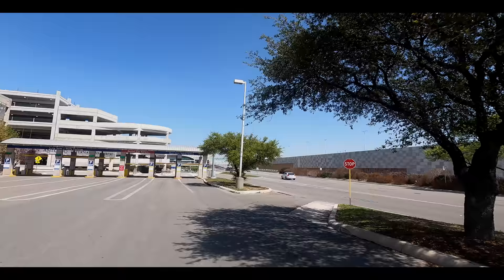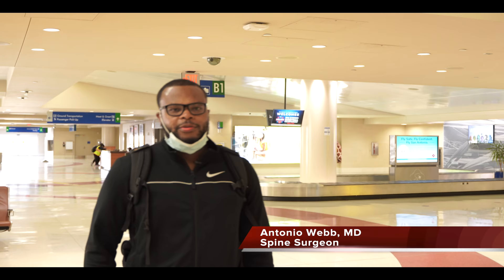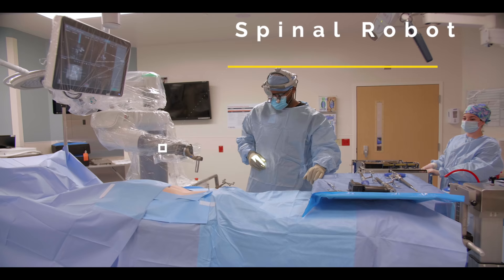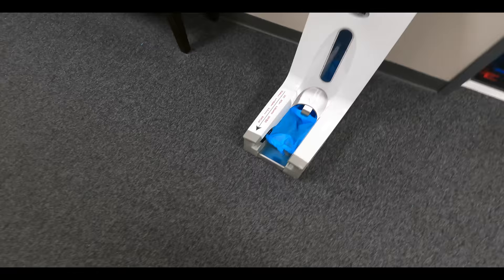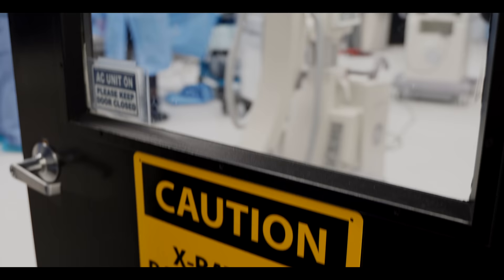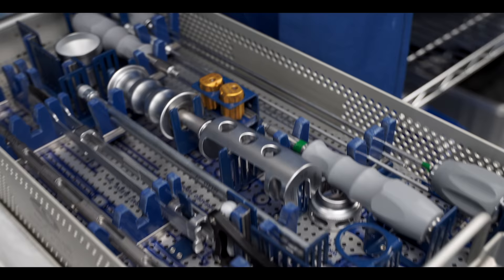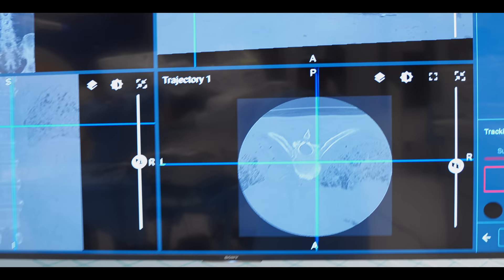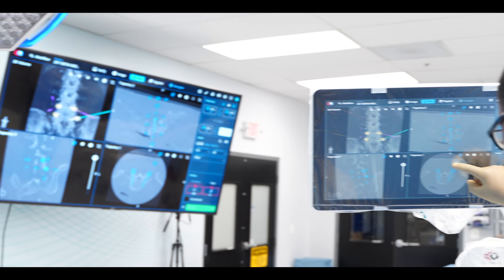Day in the Life of a Spine Surgeon | Robotic Spinal Surgery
In this video, Dr. Webb traveled to Audubon, Philadephia to train on the spinal robot.

9150 Huebner Road Suite 290

1/2-Inch Extra Thick Exercise Mat with Carrying Strap